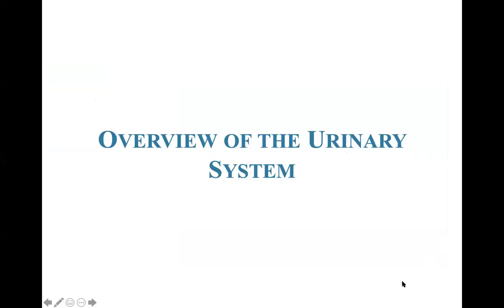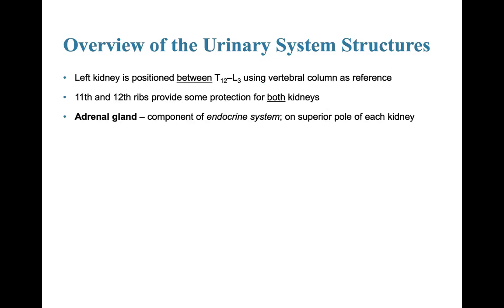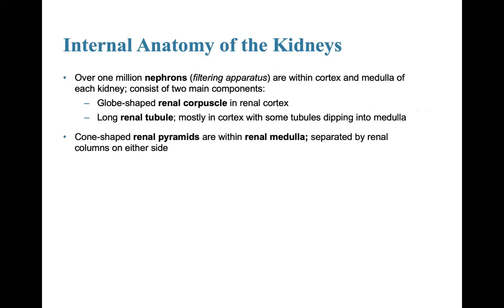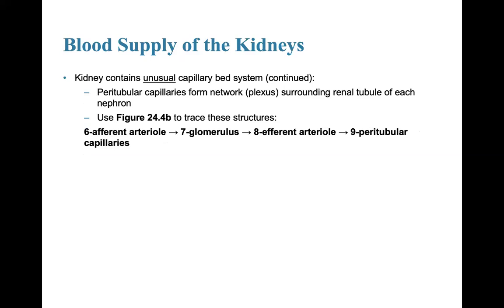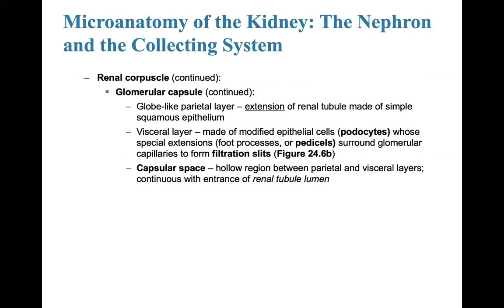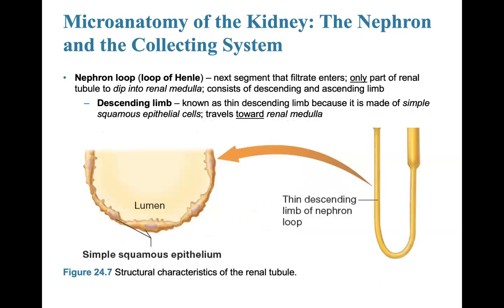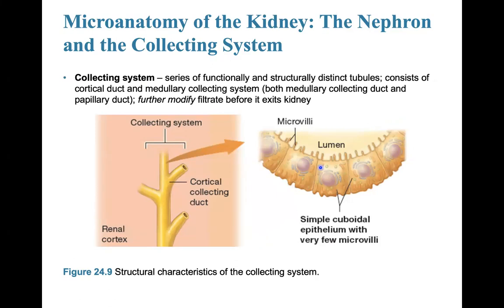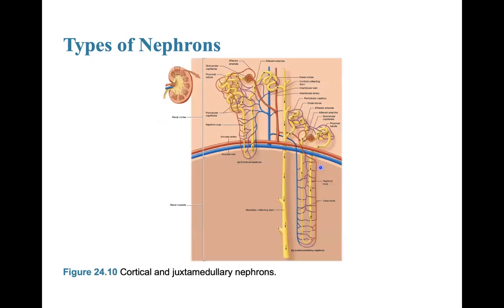APII -- Urinary System Lecture Part I